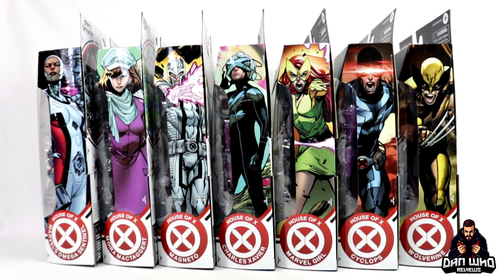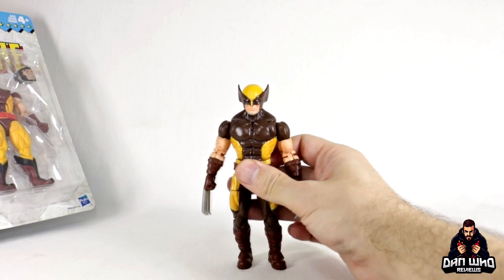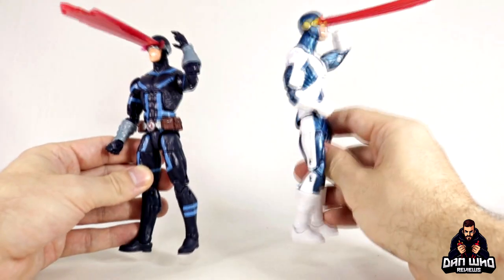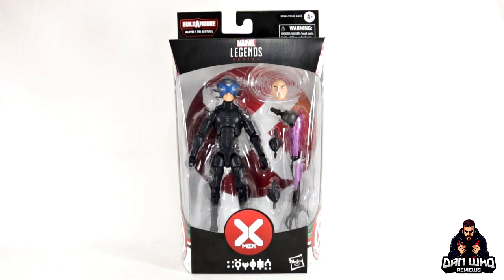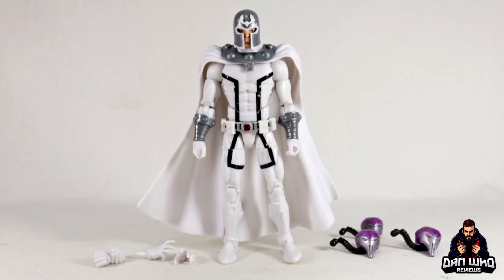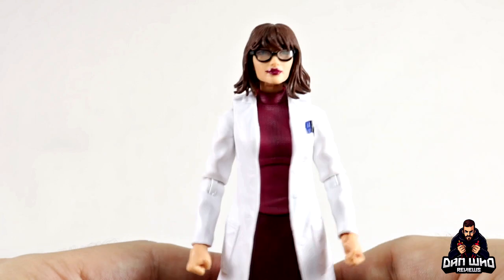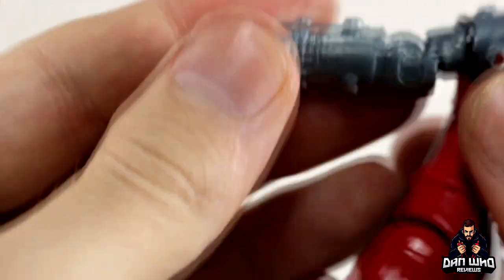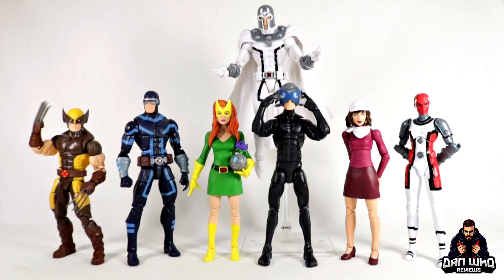Marvel Legends X-Men House Of X Full Wave Review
I take a look at them all and save the Build-A-Figure for its own video.

Wolverine
Cyclops
Jean Grey
Professor X
Magneto
Moira MacTaggert
Omega Sentinel